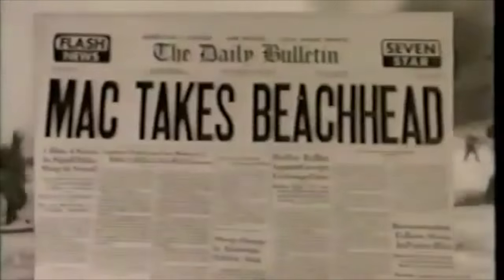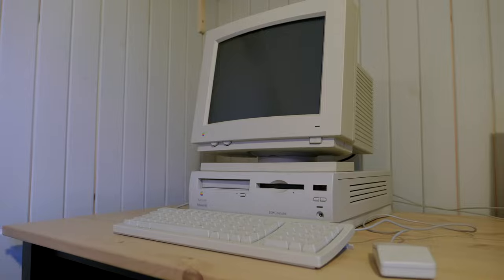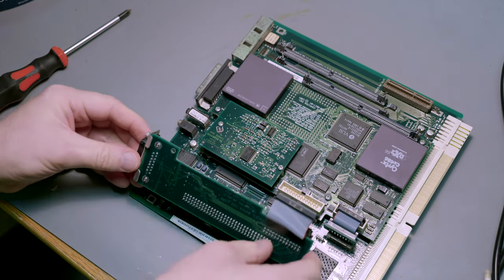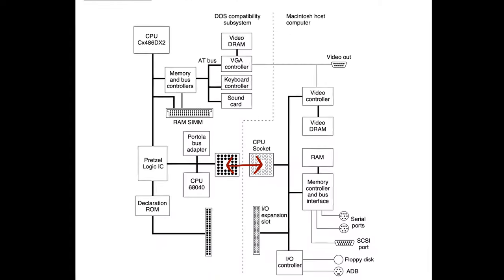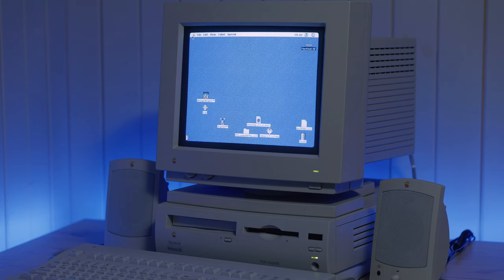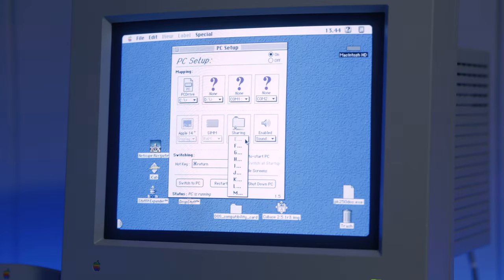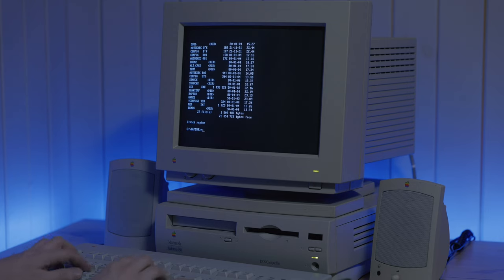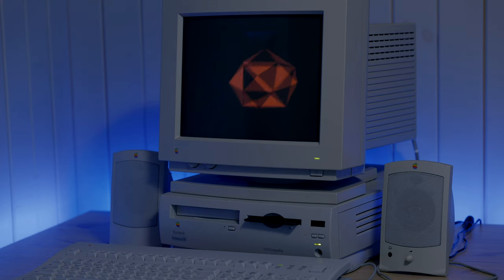This 90s Mac is also a PC!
In this video we’ll take an in-depth look at the Macintosh Performa 630 "DOS Compatible" from 1995. A hybrid Macintosh featuring a 66Mhz 486 co-processor alongside its regular 33Mhz Motorola 68LC040.

Chapters:

00:00 Intro
00:29 History of DOS cards
02:18 Disassembly
04:25 Logic board & DOS subsystem
07:48 Software
10:42 Doom II
11:36 Raptor: Call of the Shadows
12:40 Demo: Second Reality

Stock Footage by Videezy.com